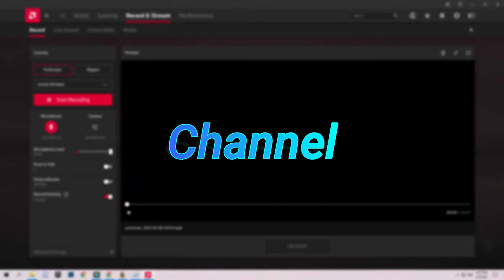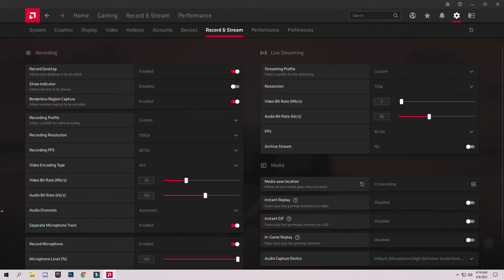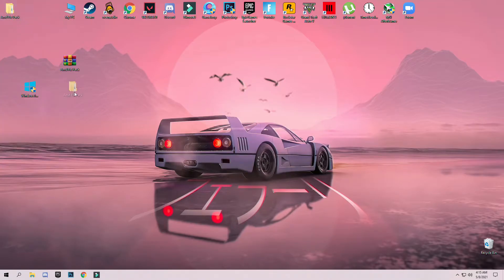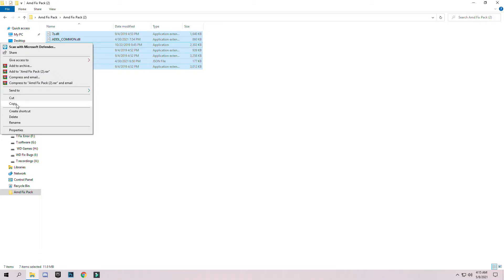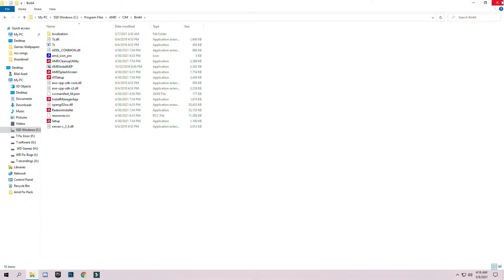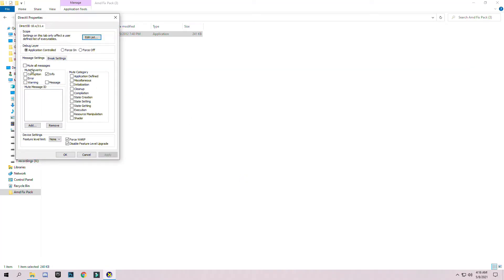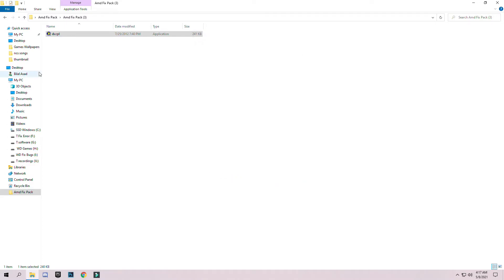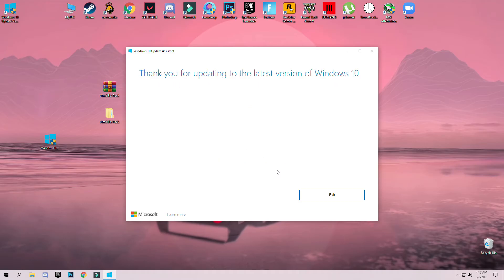How to Fix AMD Radeon™ Software | ✅Not Recording | ✅Not Streaming | All Errors And Bugs Solved |2021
RAM:   8 GB ddr3 1600 mhz
Windows: 10 pro 64 bit
GPU:   R9 270 2gb AMD Dataland
Moniter: 60 Hz
Power supply: 500 mw

🎬Socials ::

Ignore! TAGS